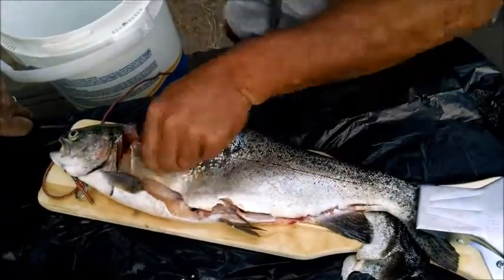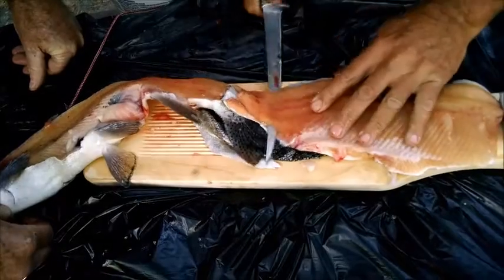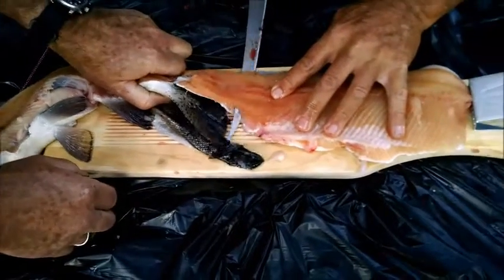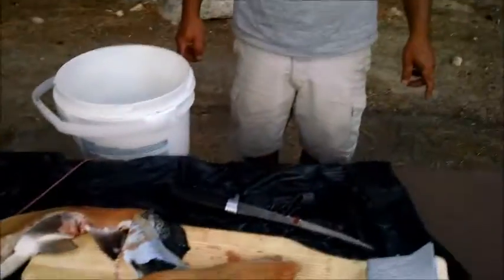How to Fillet a Rainbow Trout